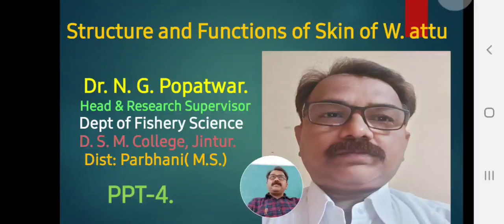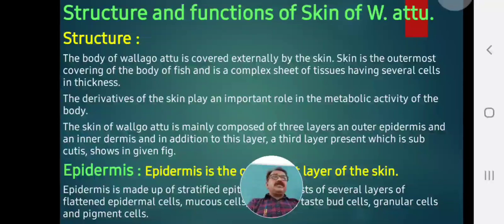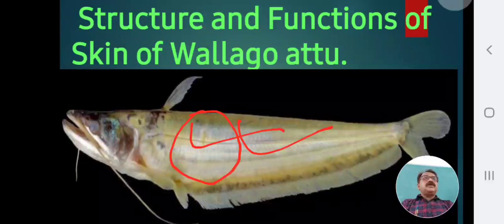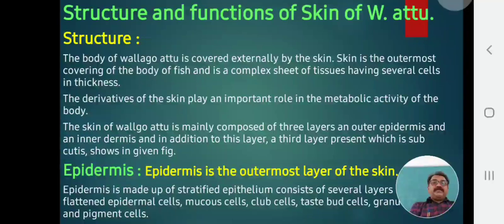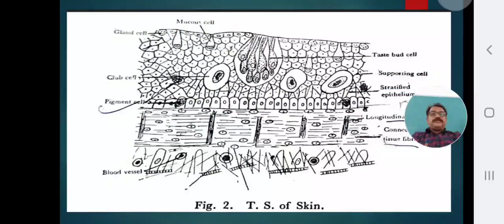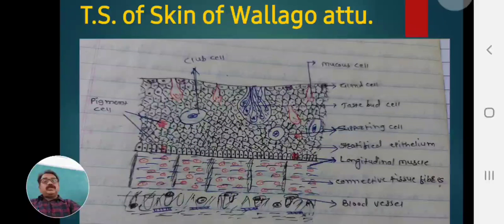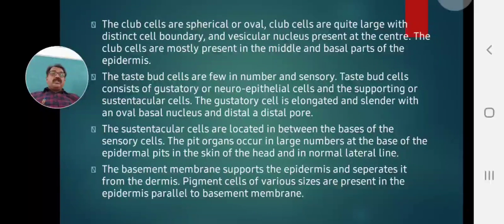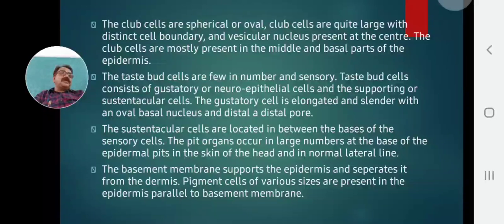B.Sc.F.Y.Sem-I.paper-II| Fishery Science| Online Lecture-4.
Structure and functions of Skin of wallago attu- Structure of Skin-Epidermis.